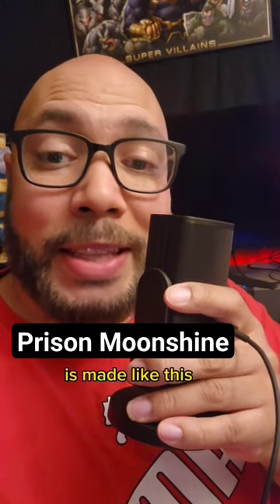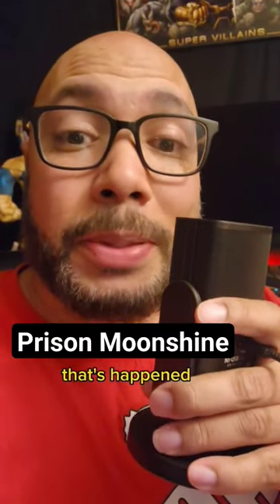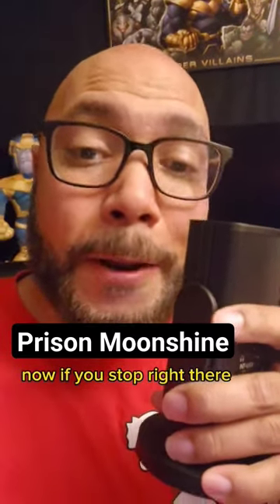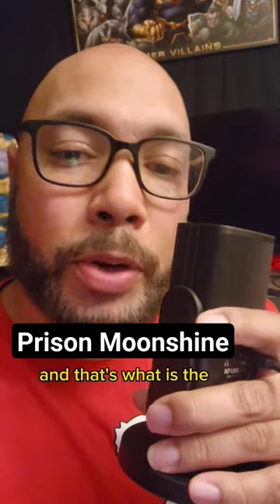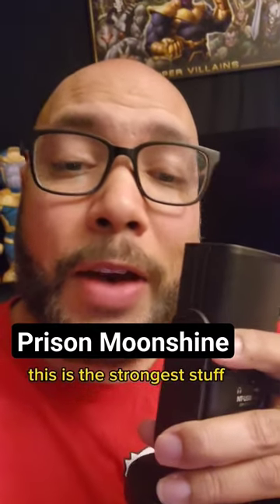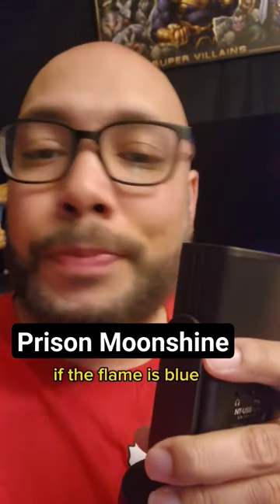Blue flame prison liquor